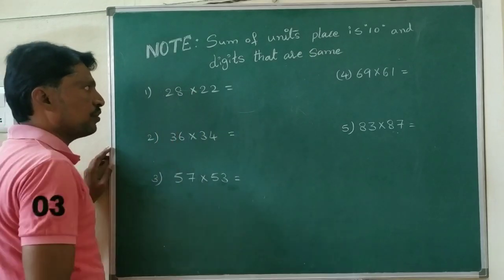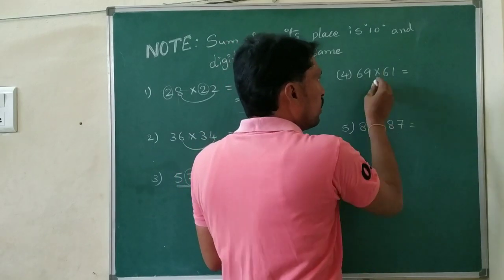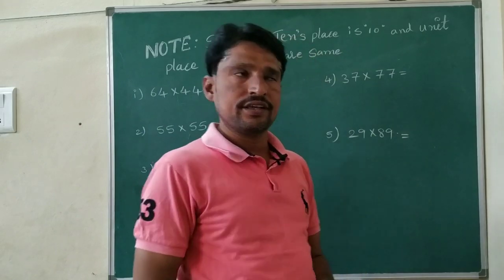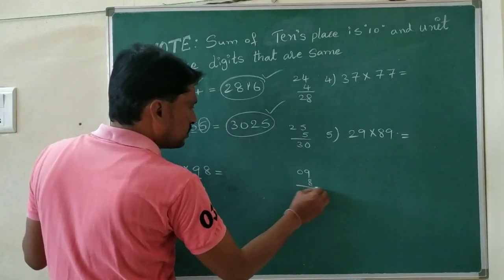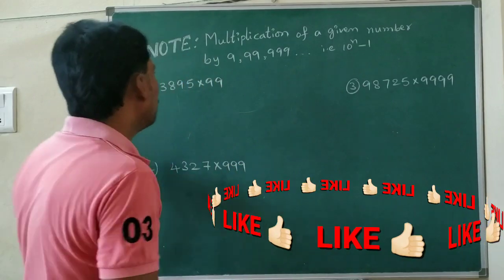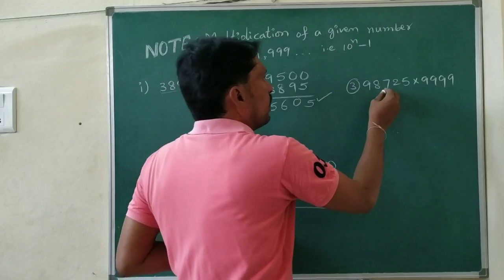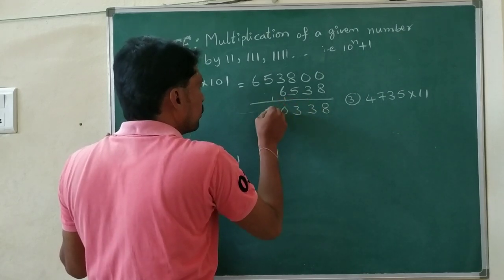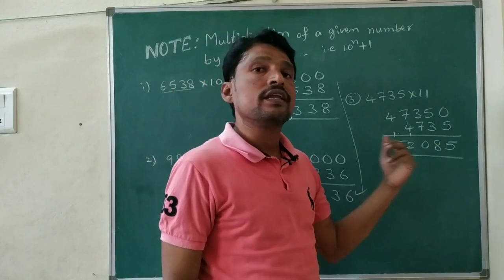MULTIPLICATION SHORTCUT/ How to do multiplication with fast track //math tricks/shortcut/easy method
present am posting class 10 vedios  & competitive exams special

Competitive exams
IBPS
RRB
NTPC
SBI po's
SBI CLARK
LIC AAO'S
ALL compitative exams
square numbers
square root
finding square root
shortcut trick for square root
fAST-TRACK for square root
simple method for square root
Cube roots
cube root of a number
cube root of any number
maths tricks
shortcuts
vedic brilliant math educator
find square
square from 1-1000
finding squares
find squares short cut method
find squares fast track method
finding squares
squares finding
multiplication faster
multiplication fast track
multiplication shortcut
multiplication super trick
multiplication super fast track
multiplication easy method